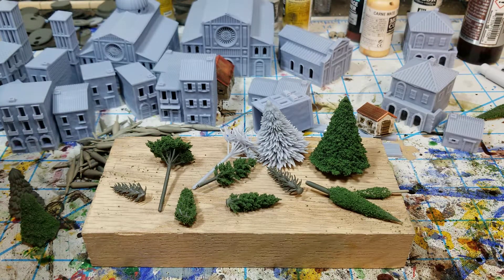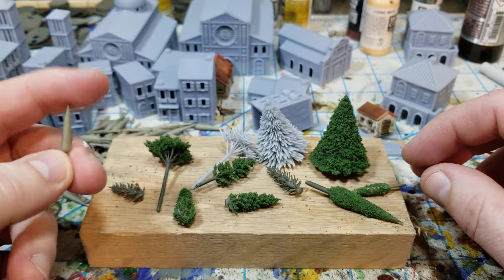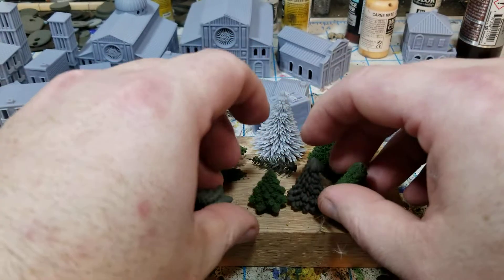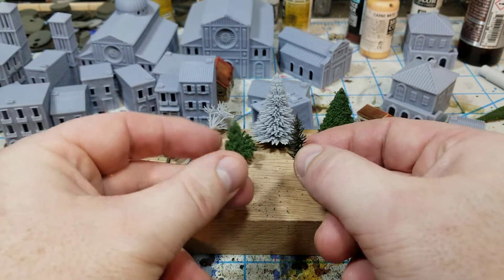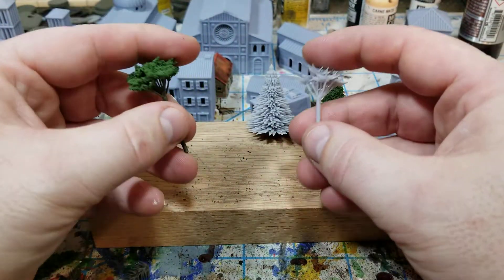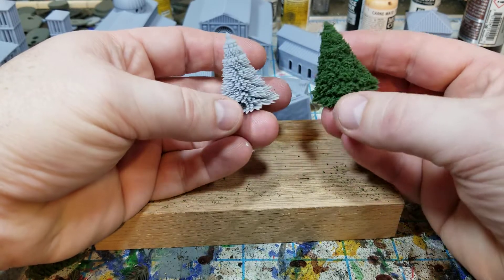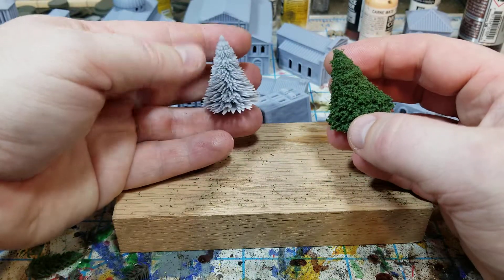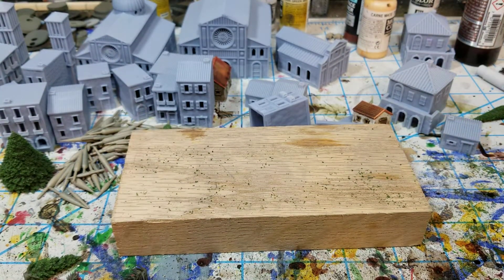3D printed Evergreen Tree Armatures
I have gone off on a tangent the last couple of weeks in my 3D modeling. I have been working on some tree armatures. I hope to have these on my website sometime in the near future.